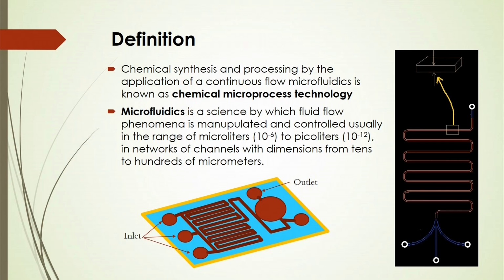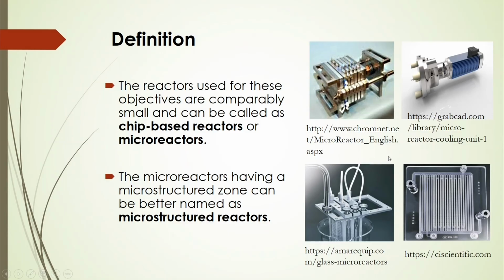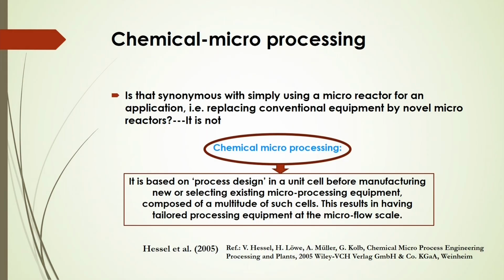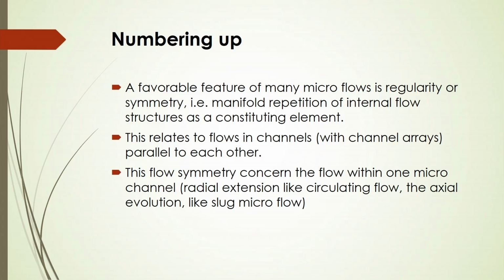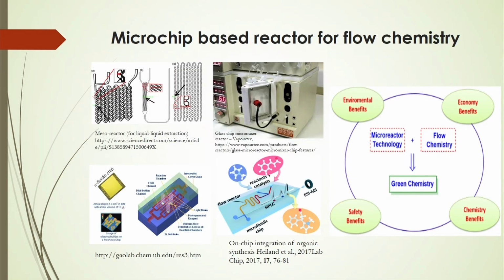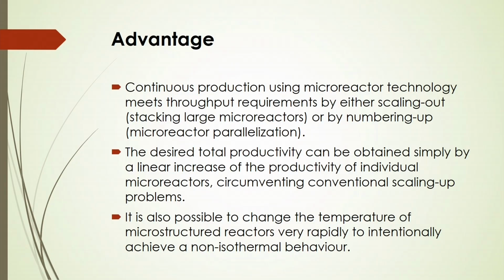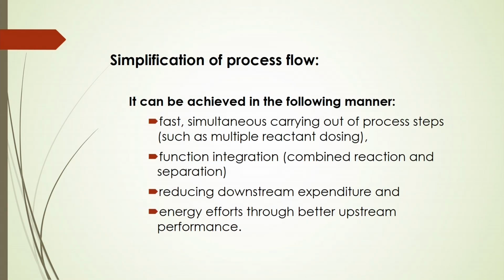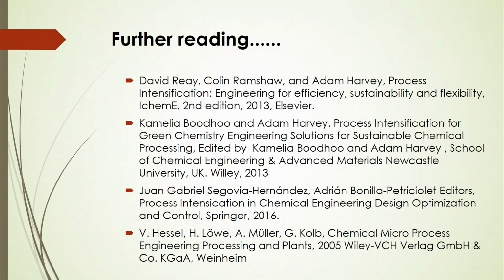Lec 33: Introduction to microprocess technology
Prof. S.K.Mazumder
Dept. of Chemical Engineering
IIT Guwahati

1. The translated content of this course is available in regional languages.

2. Regional language subtitles available for this course
To watch the subtitles in regional language:
1. Click on the lecture under Course Details.
2. Play the video.
3. Now click on the Settings icon and a list of features will display
4. From that select the option Subtitles/CC.
5. Now select the Language from the available languages to read the subtitle in the regional language.